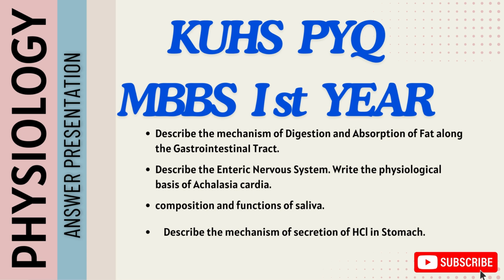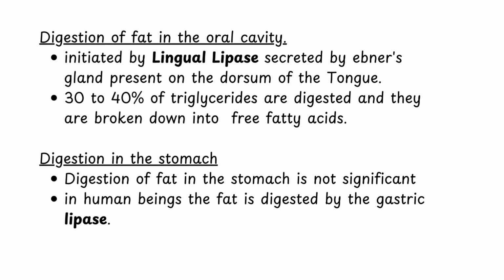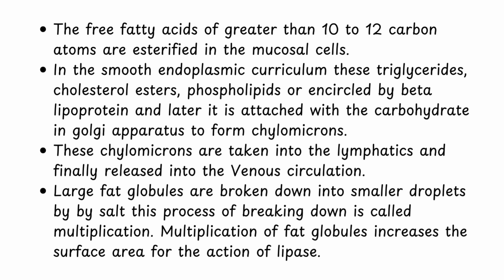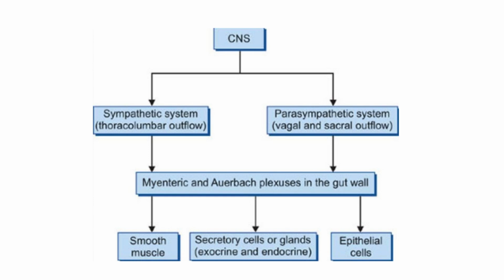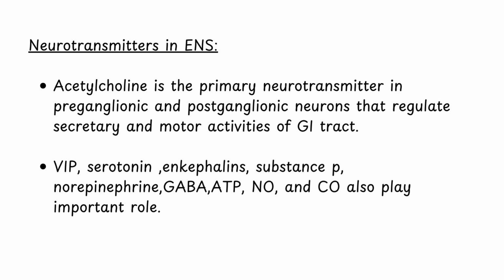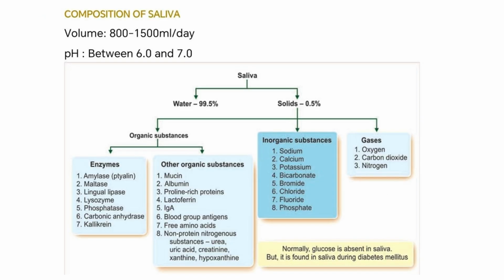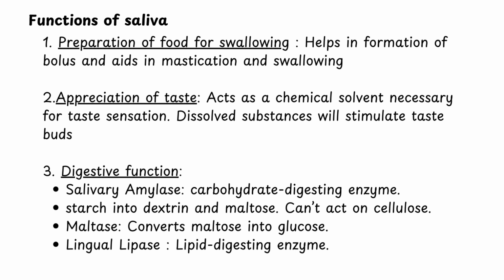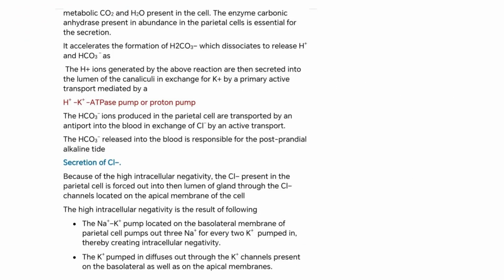KUHS MBBS First Year PHY Git I